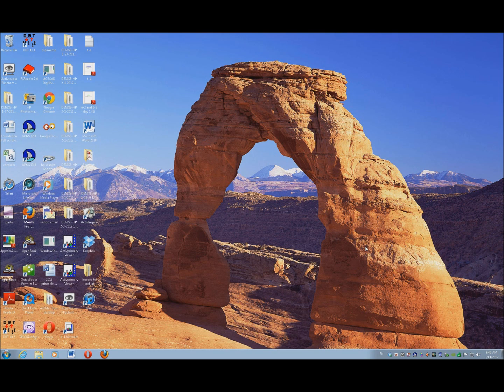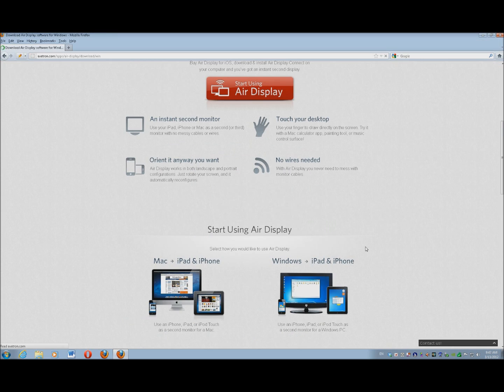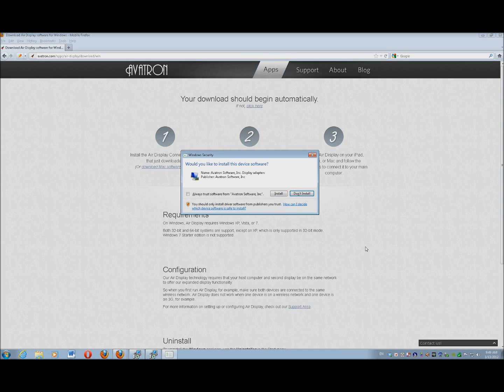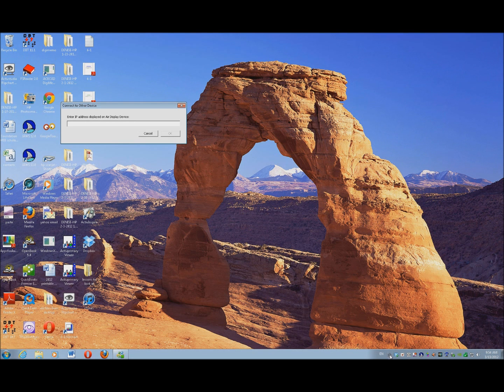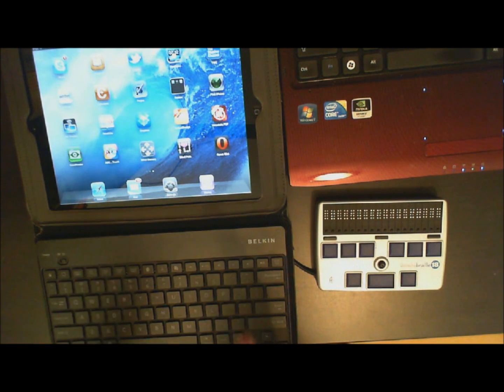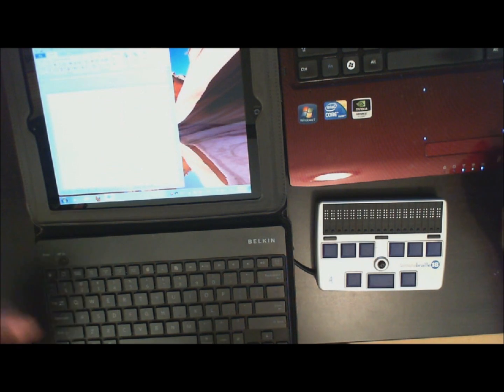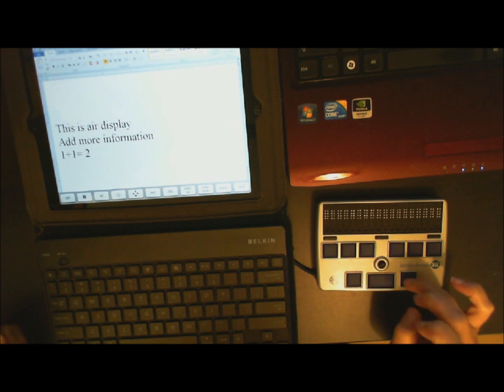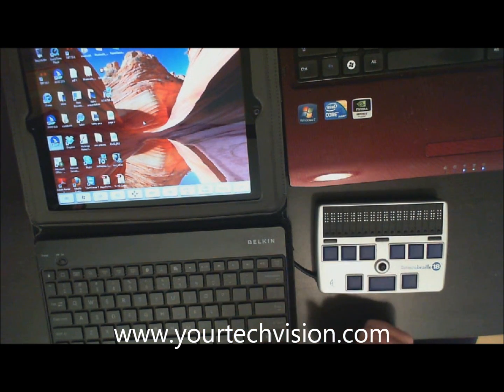ipad, braille display, external keyboard attach to teacher's computer for blind/low vision students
Learn how you can attach all these tools to a teacher's computer so everyone can interact with what is going on in the classroom, no matter how far away it is from the student